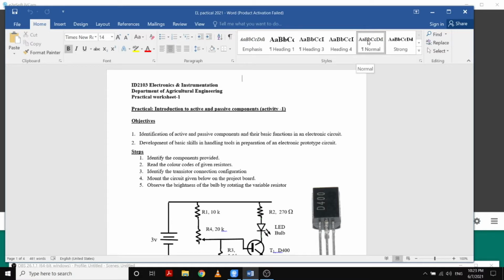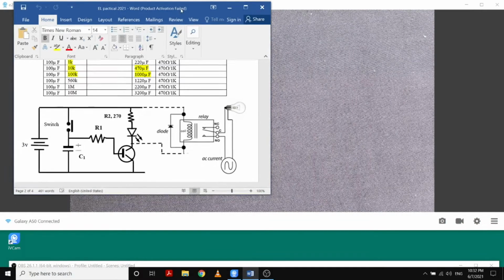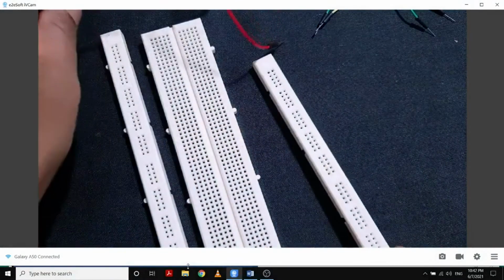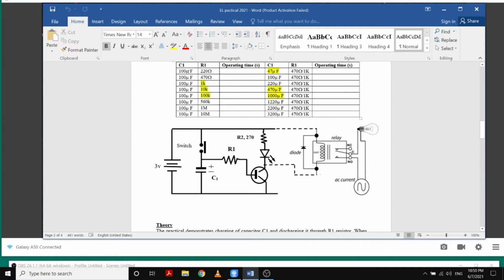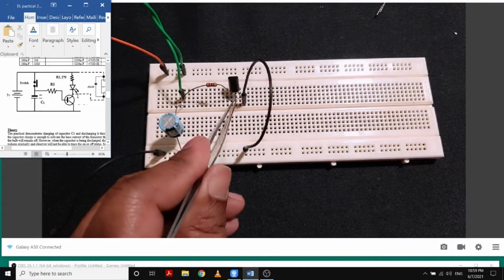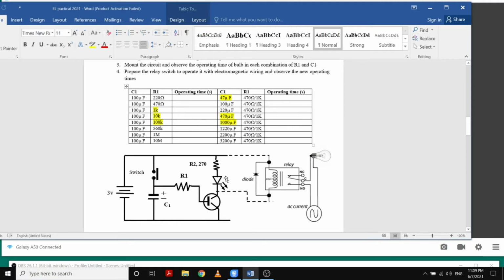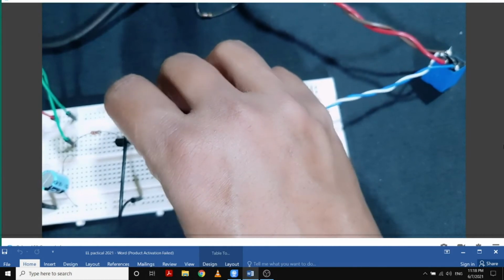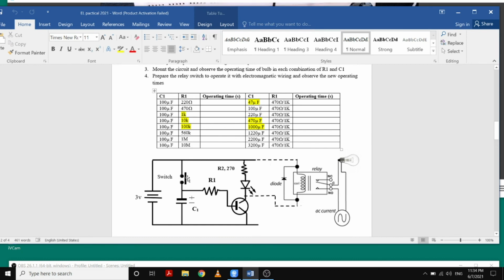Electronic Practical-2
Practical: Introduction to active and passive components-Part 2
The practical demonstrates charging of capacitor C1 and discharging it through R1 resistor. When the capacitor charge is enough to activate the base current of the transistor the bulb will light, if not the bulb will remain off. However, when the capacitor is being discharged, the brightness of the bulb reduces gradually and the observer will not be able to trace the on or off status. So then the operator will understand how an electromechanical construction of a relay switch would help him in this regard.